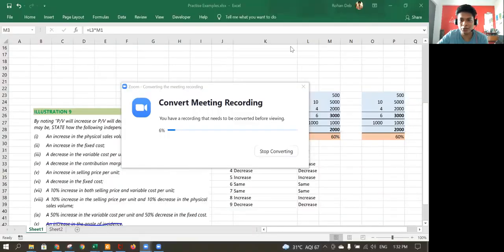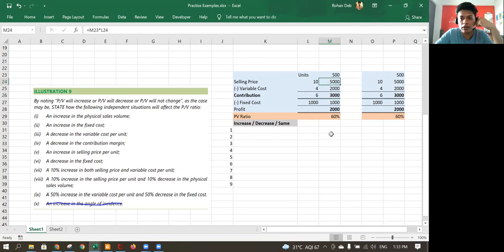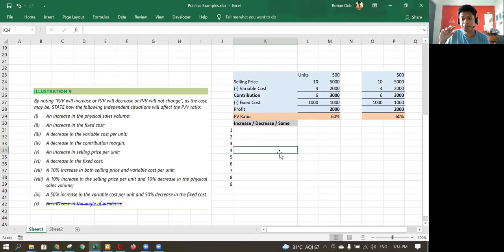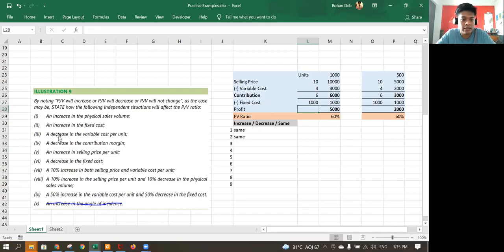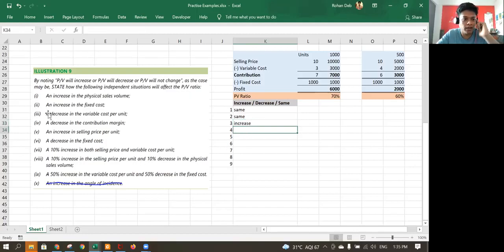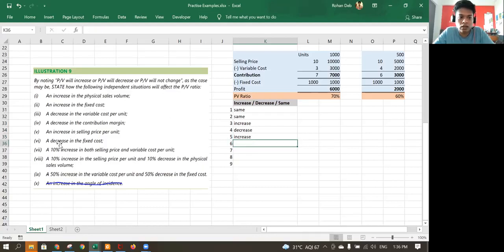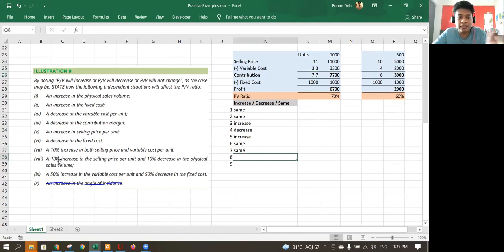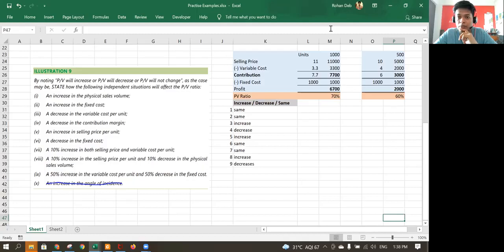CM - P/V Ratio Practical Question | Rohan Deb